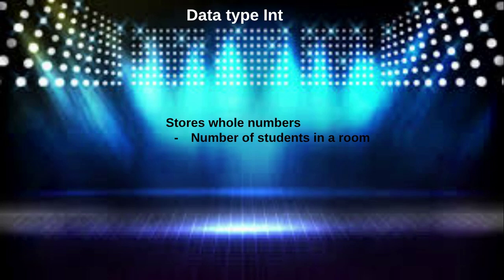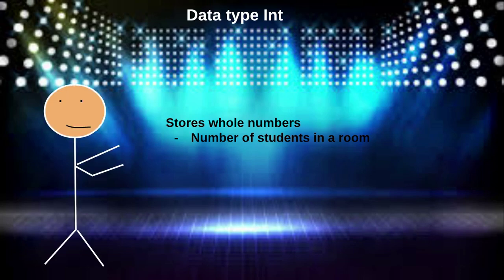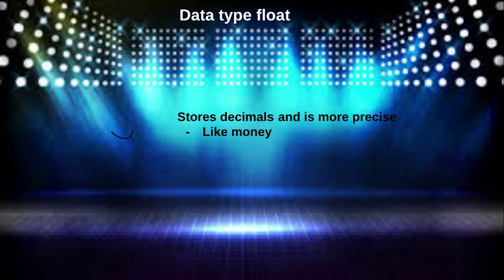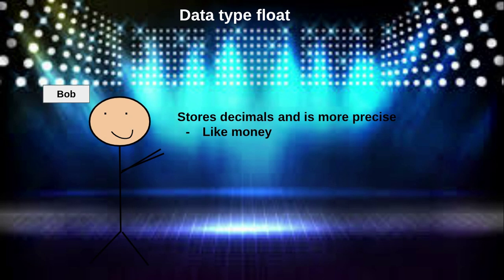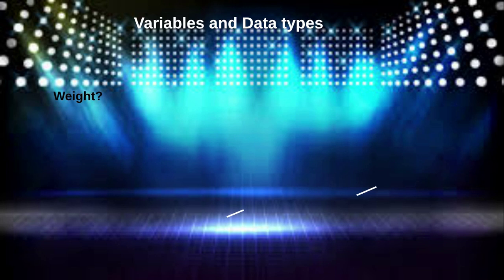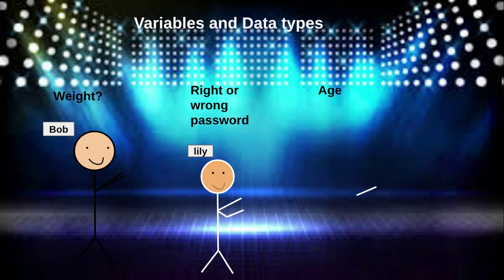Variables and Data types